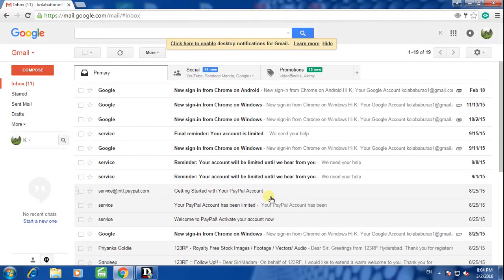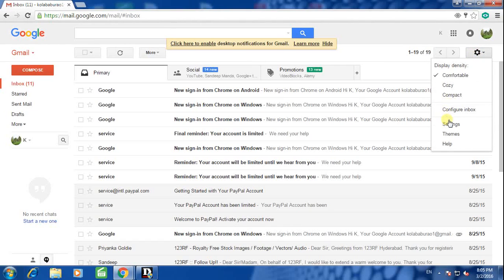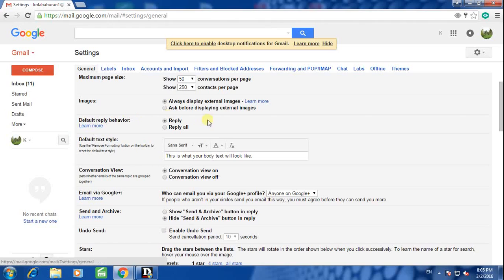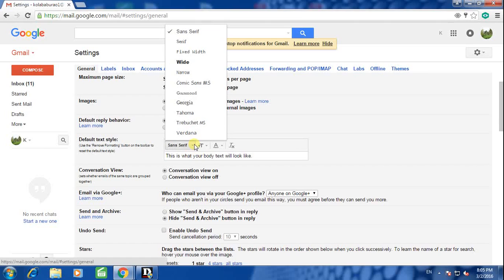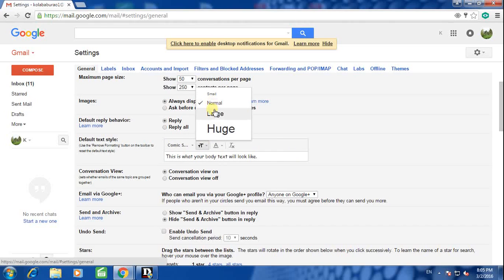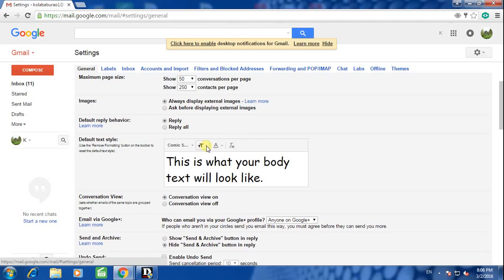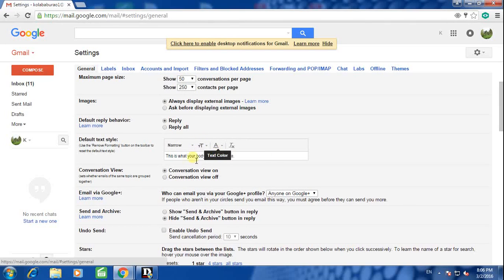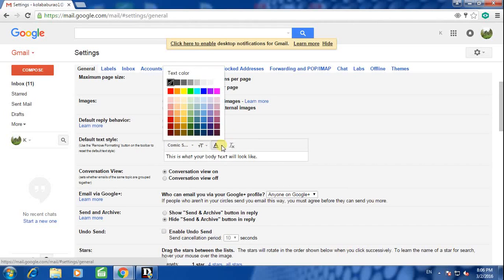how to change font size, font color, font style in gmail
how you can change the font size,font color, font type in Gmail, Google Calendar, or actually most sites on the web.